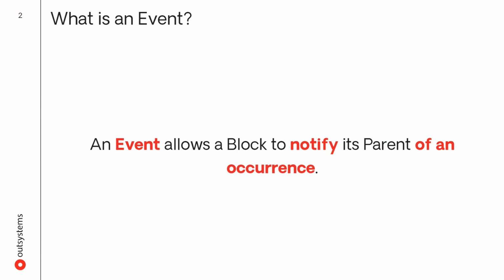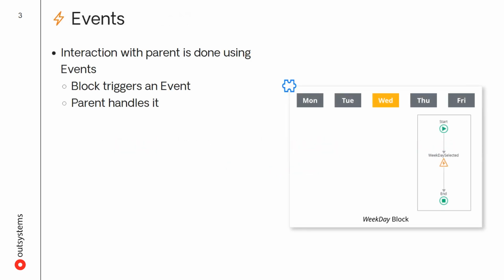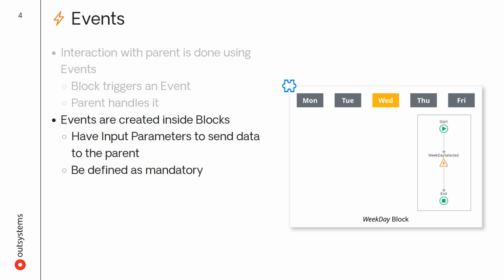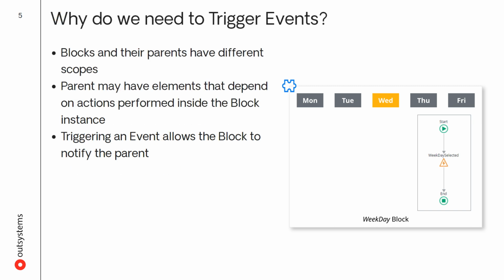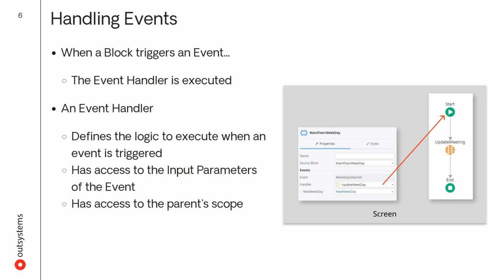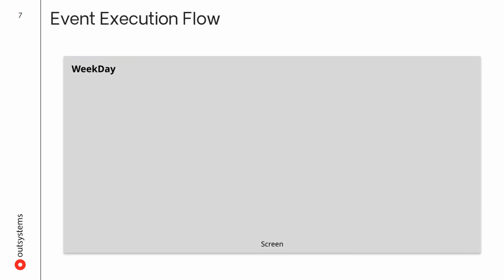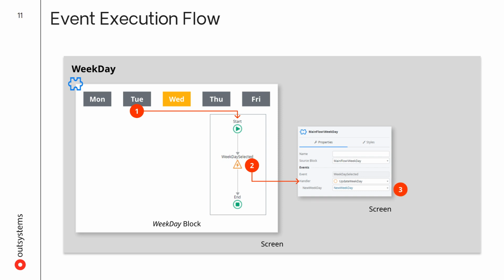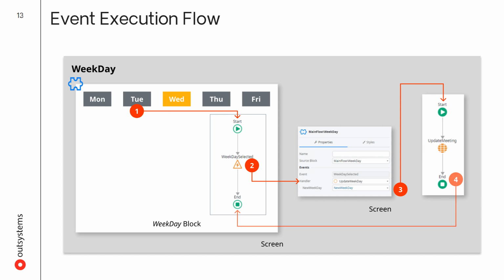2 1 Block Events | Blok olayları